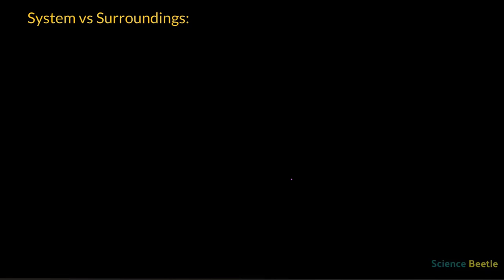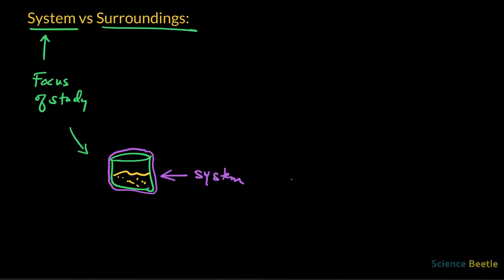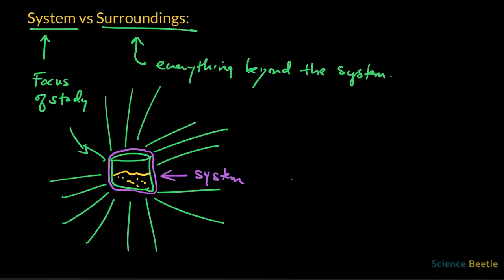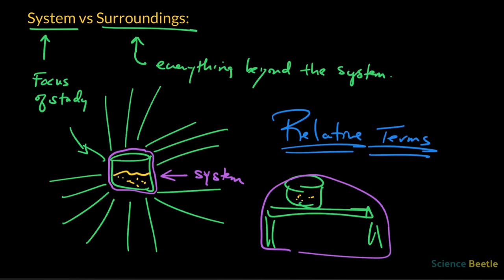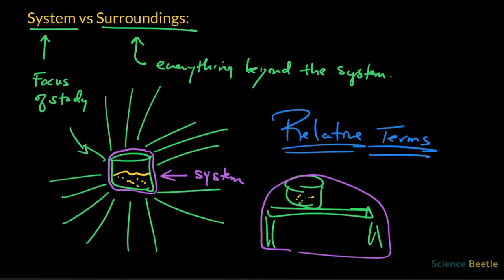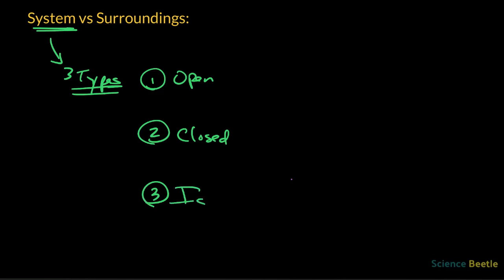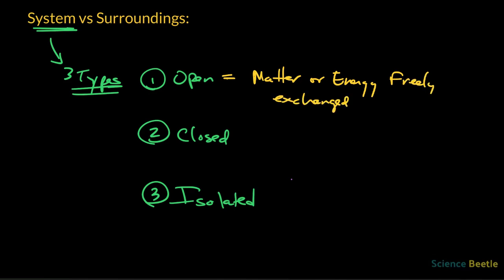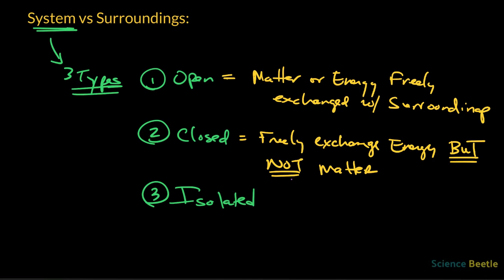System vs Surroundings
This video lesson explains the difference between a System and Surroundings, as well as discussing the three types of systems in Chemistry.